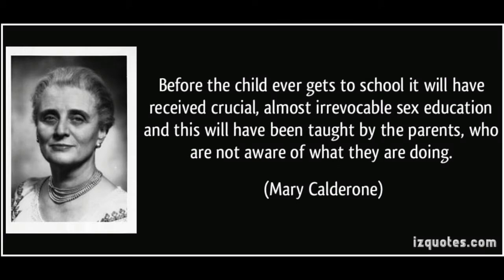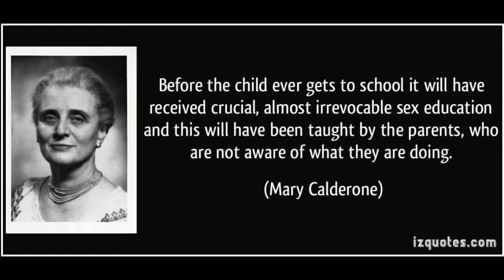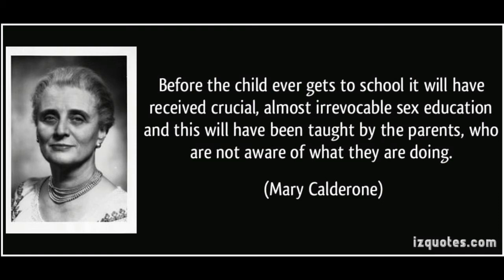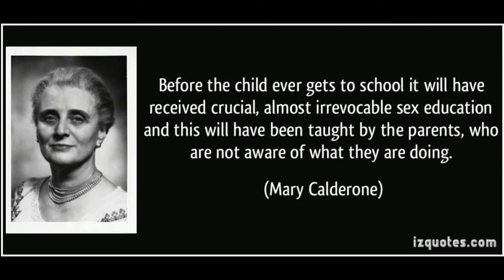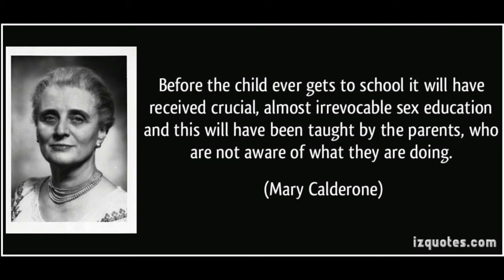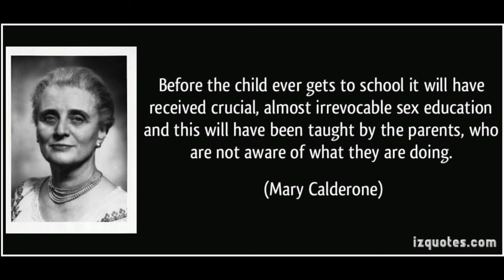Population Control And What 7th and 8th Graders Were Taught In 1965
From Jacqueline Kasun's book, "The War Against Population" Ch 5